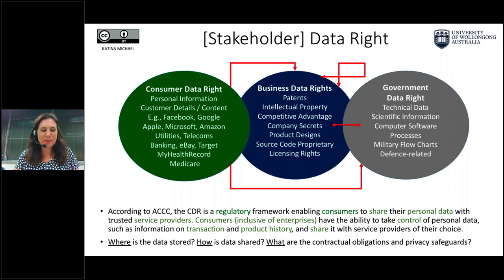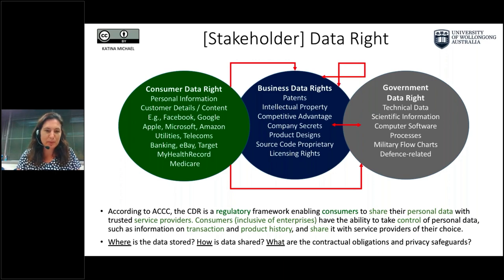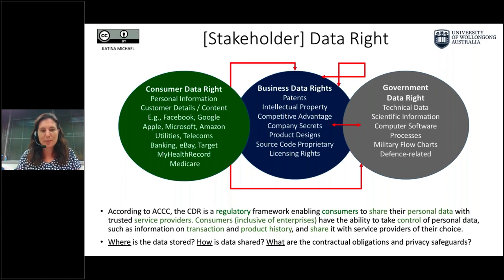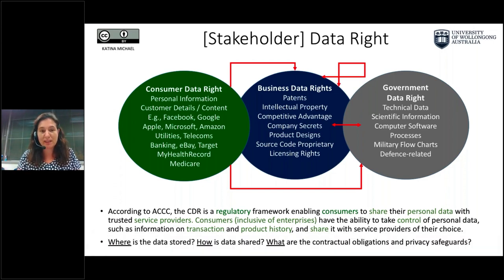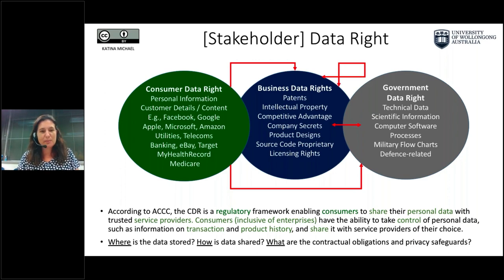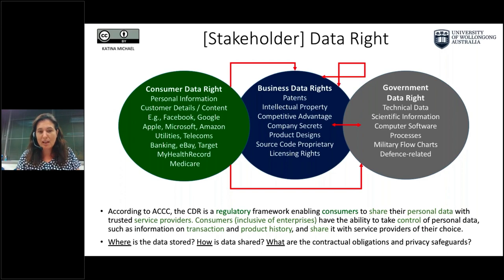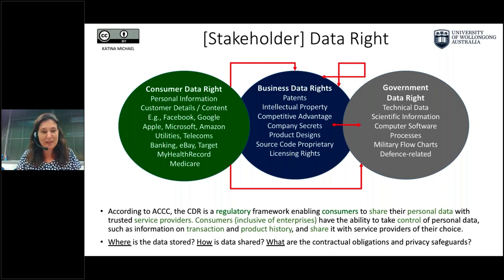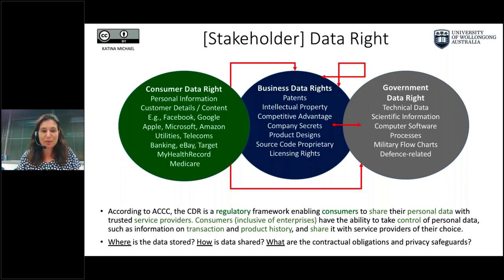Snippet - Katina Micheals-GDPR and NDB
Snippet.

-- Professor Katina Michael of the School for the Future of Innovation in Society and the School for Computing, Informatics & Decision Support Engineering at Arizona State University. Katina heads up a Centre on Engineering, Policy and Society. She also holds a dual appointment at the University of Wollongong.